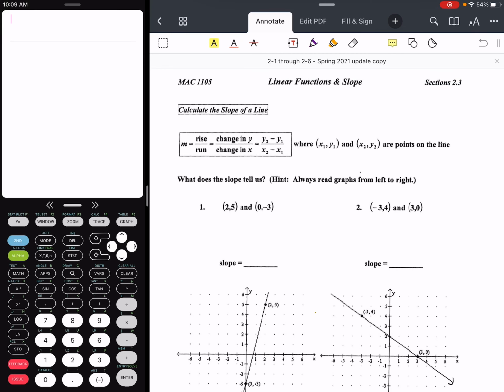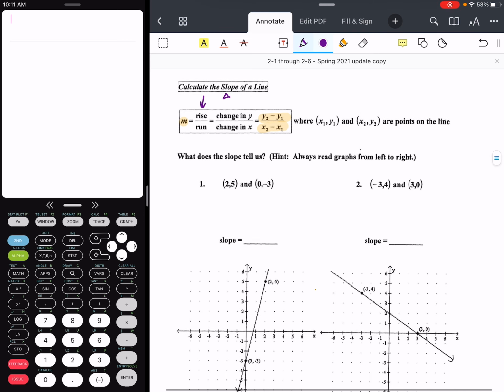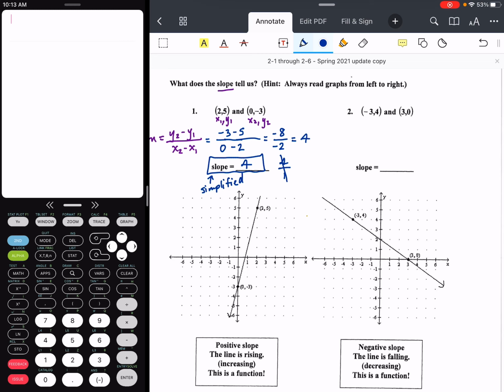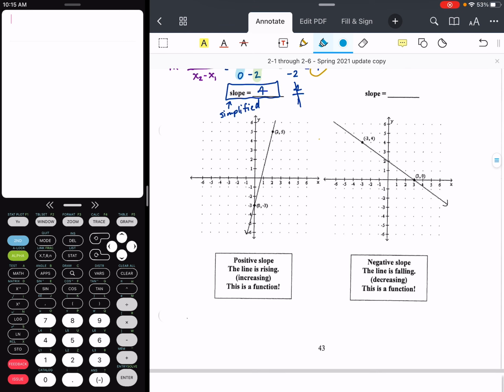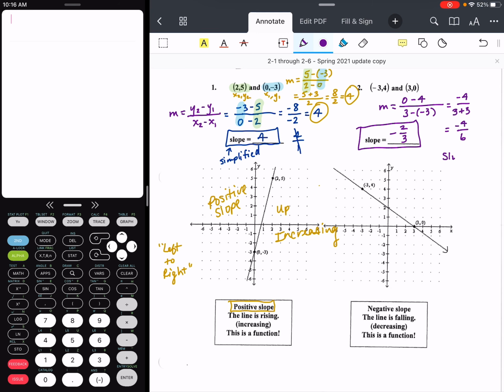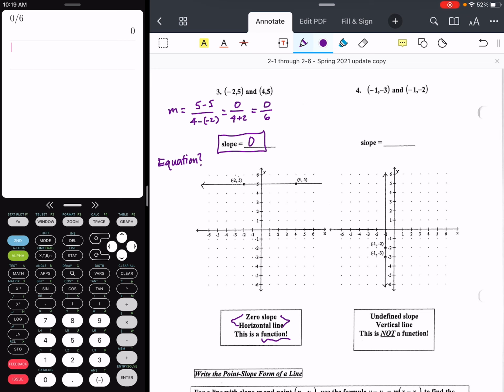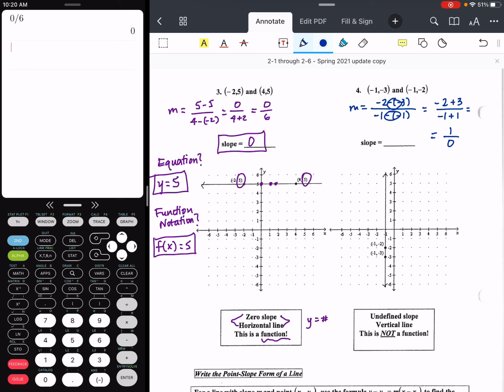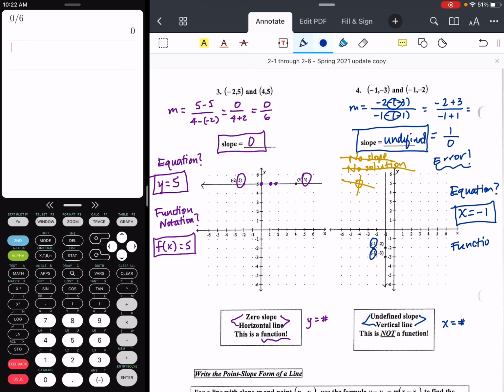MAC1105 - 2.3 #1-4